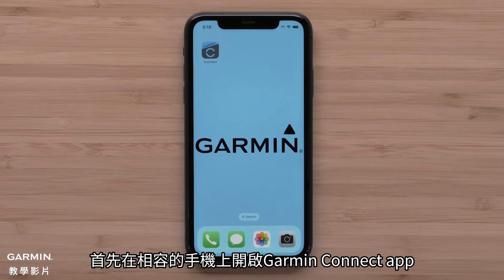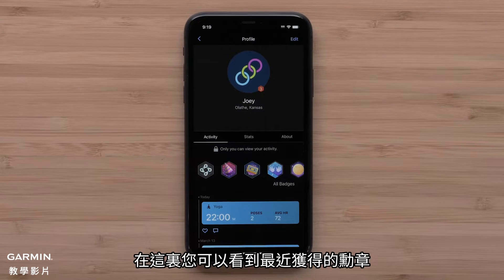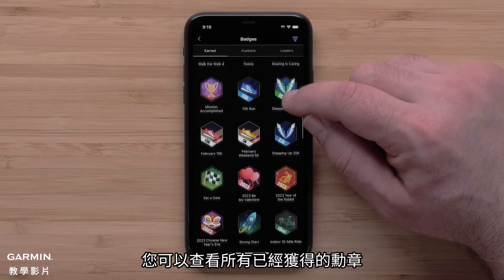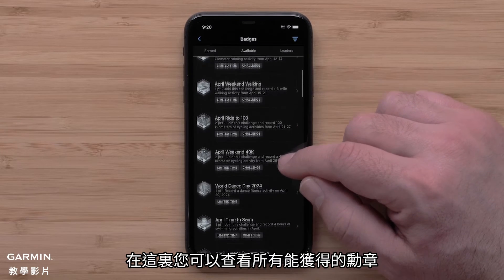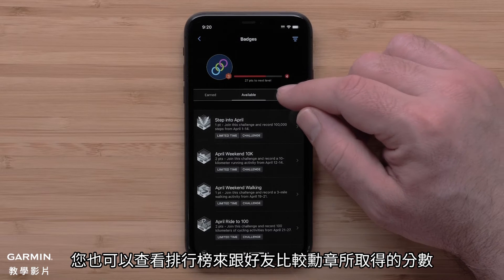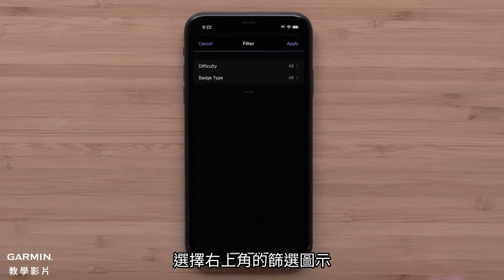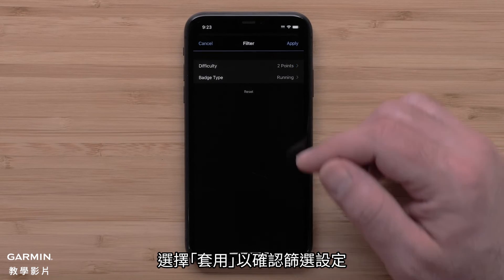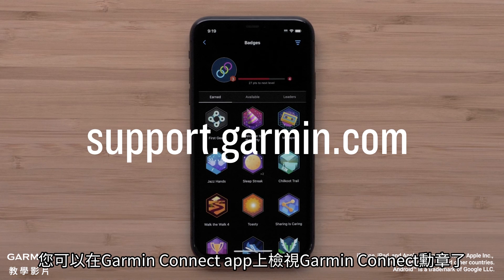【教學】Garmin Connect App：檢視勳章 | 如何找成就 | 如何達成成就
這支影片將告訴您有關Garmin Connect app上的勳章功能。

0:00 影片介紹
0:11 顯示已獲得的勳章
0:37 顯示可取得的勳章
0:50與好友比較勳章取得的分數
0:57 過濾勳章清單
1:21 結尾